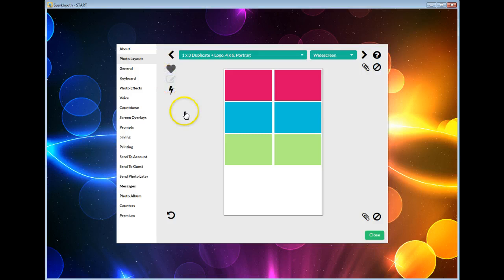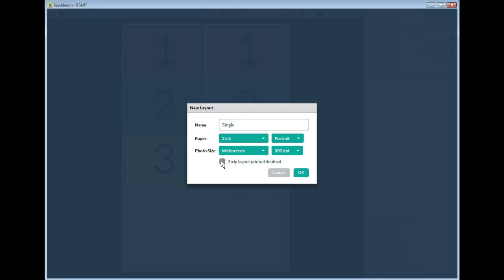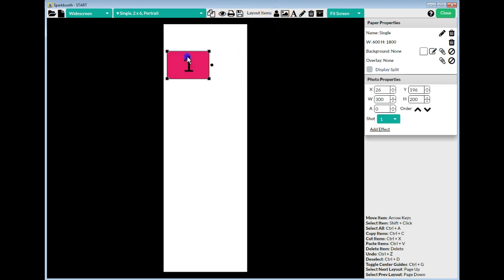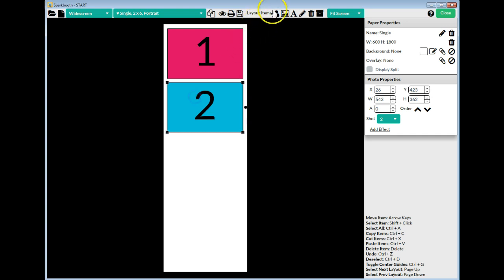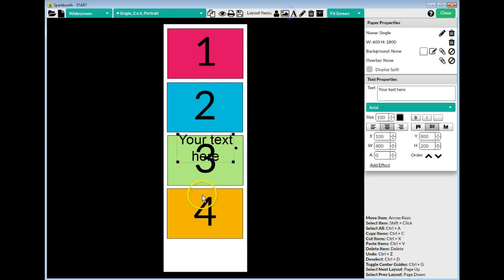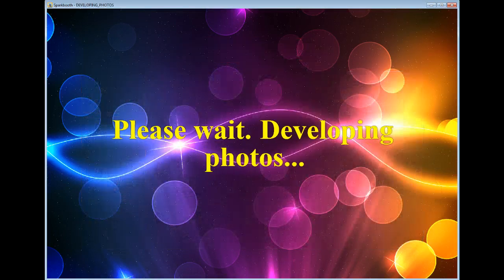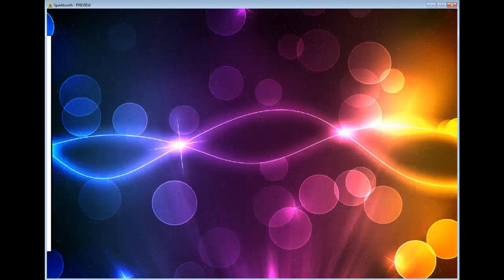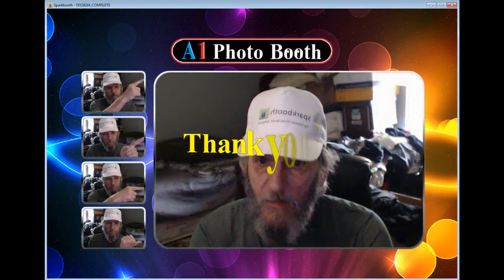Creating a Single 2 x 6 Photo Layout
Joe of A1 Photo Booth, shows how to create and setup Sparkbooth for a single 2 x 6 photo layout. This is printers that can print a single 2 x 6 paper, and NOT for duplicate strips where the printer cuts the 4 x 6 paper.